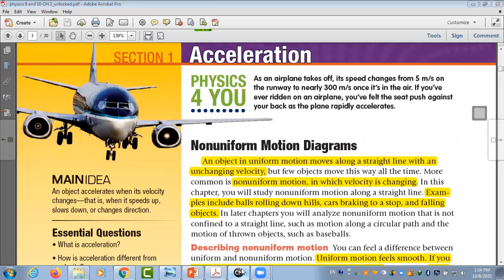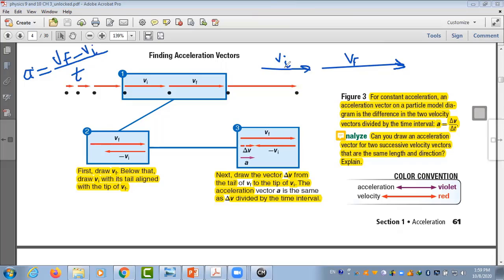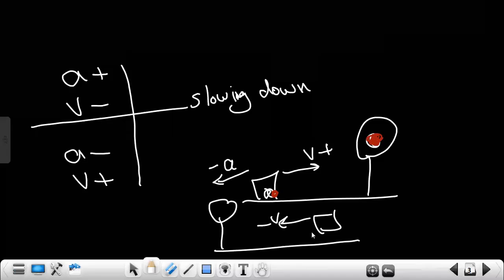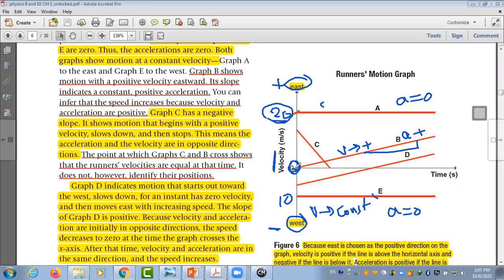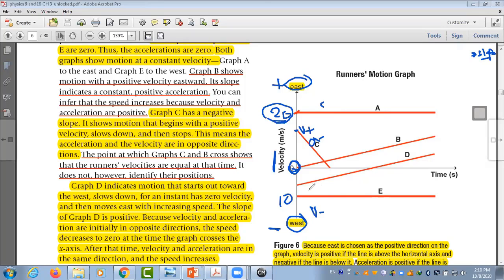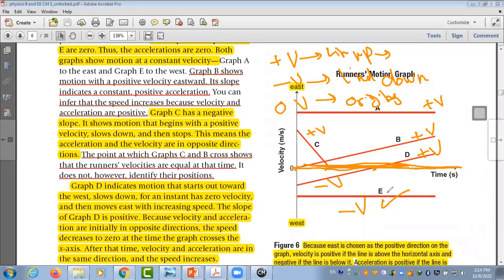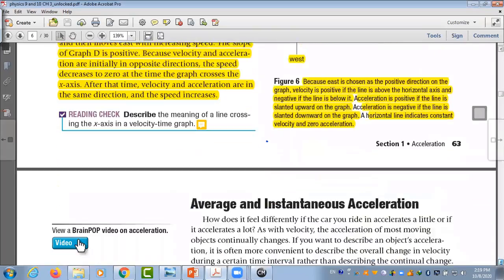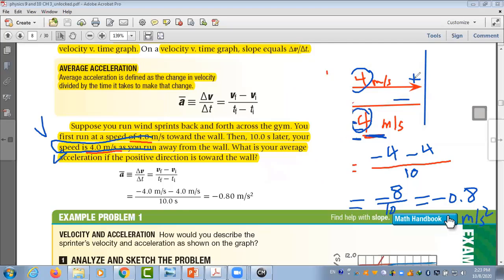Physics Acceleration Part 2